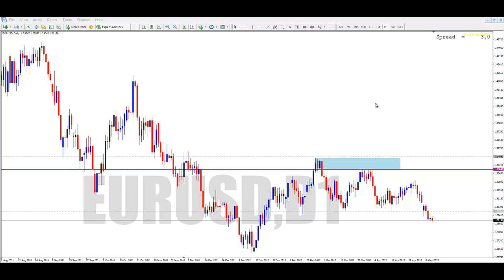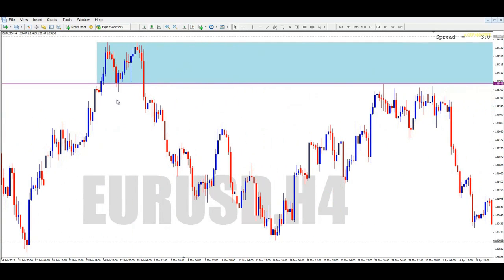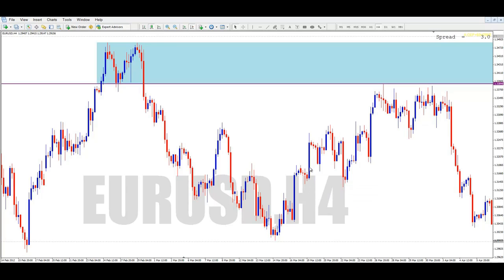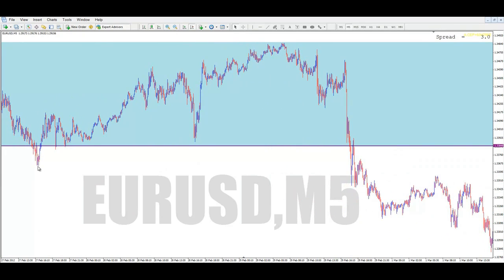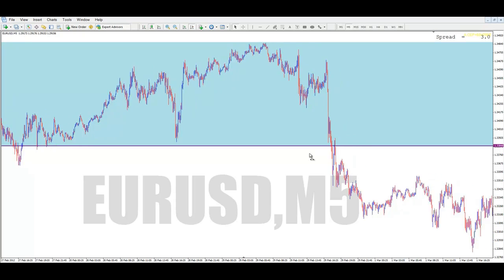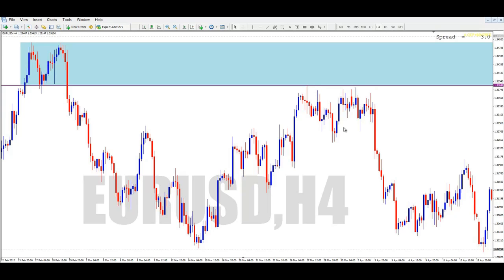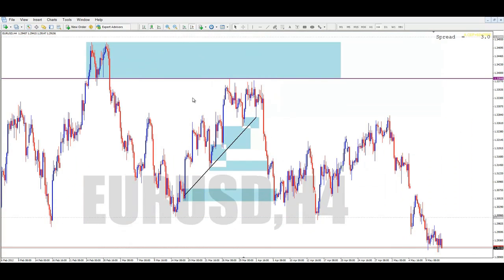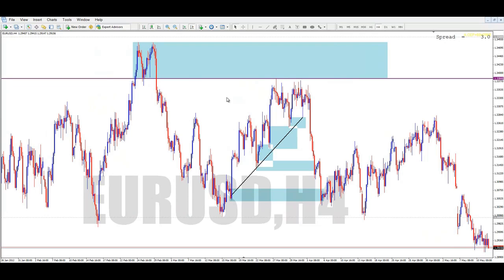Compression and RBD at SR flip